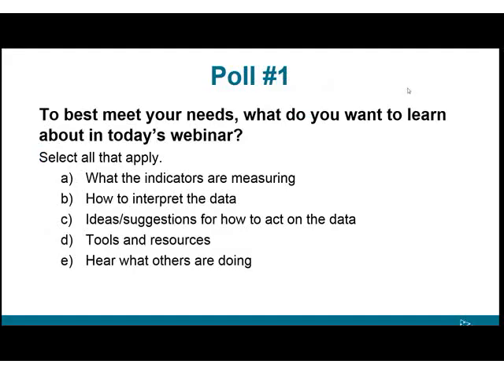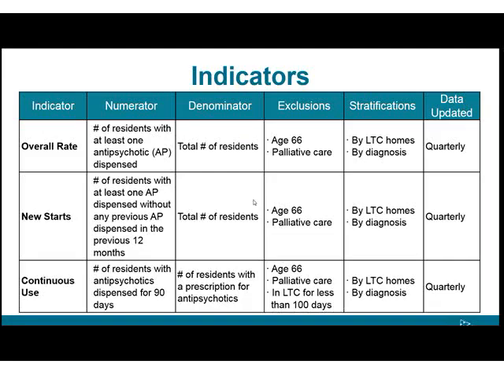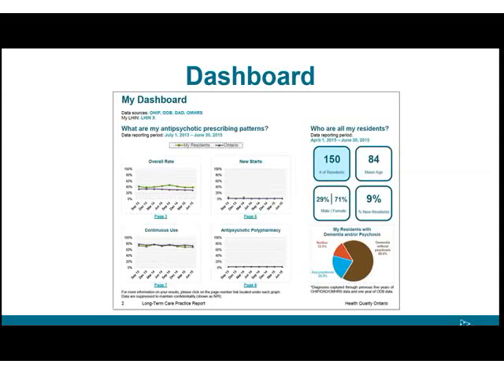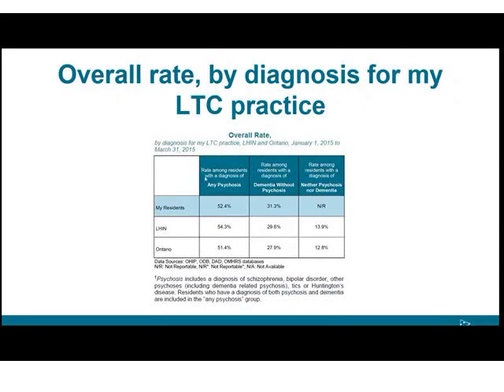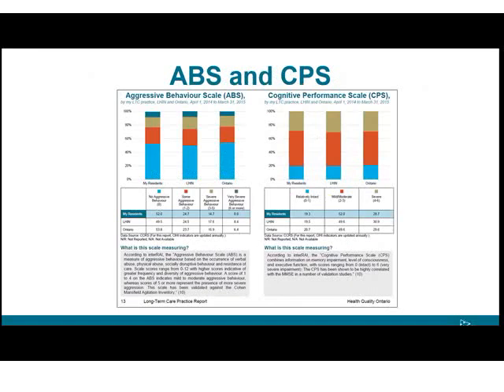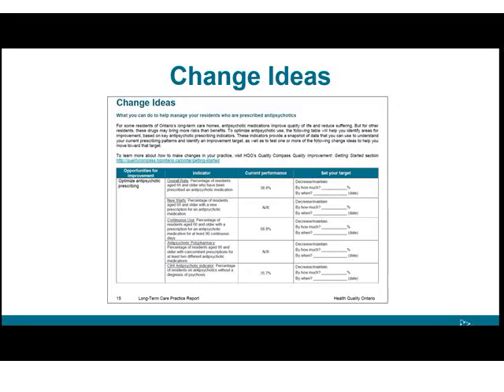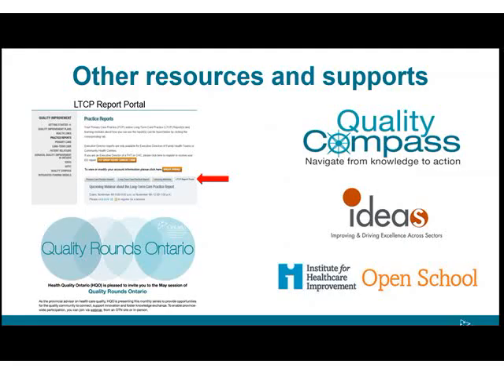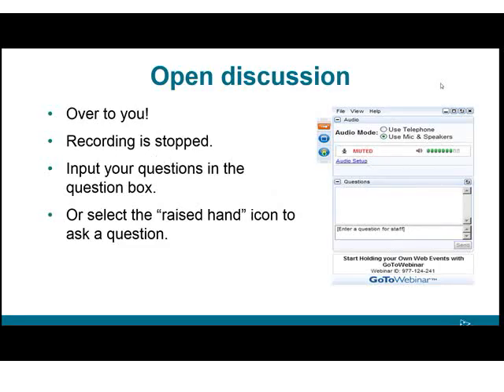Introduction to the Long Term Care Practice Report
Long-Term Care Practice Reports give physicians in the sector access to customized information about their practice and comparator data at the regional and provincial level. The reports are created by Health Quality Ontario with data provided by the Institute for Clinical Evaluative Sciences. It is part of the Appropriate Prescribing Long-Term Care Demonstration Project, which is conducted by the Ministry of Health and Long-Term Care and Ontario Medical Association in collaboration with Health Quality Ontario and the Centre for Effective Practice.

The Long-Term Care Practice Report is confidential and is designed not only to provide information and context, but also to provide change ideas to help drive quality improvement.

The data is updated every three months and made available to physicians who sign up for this program.